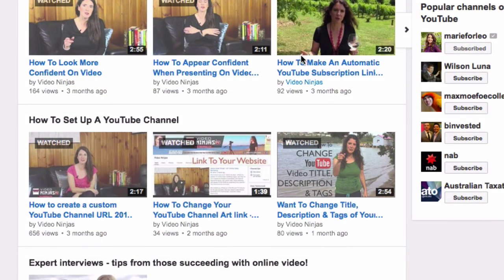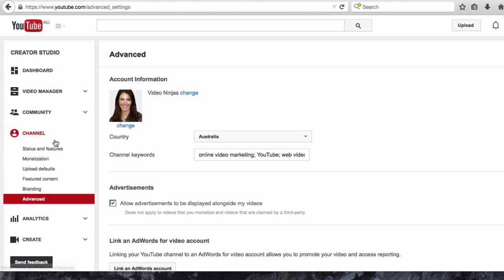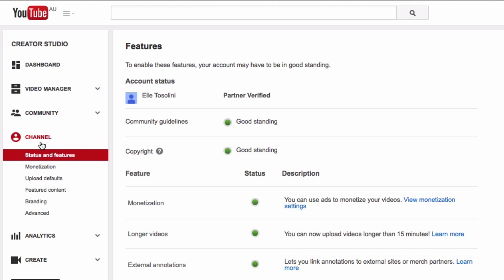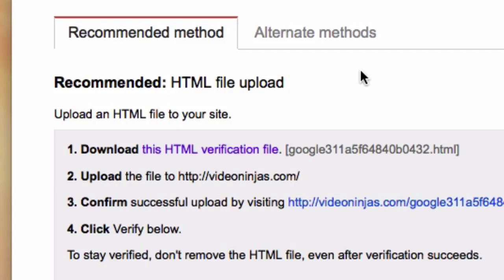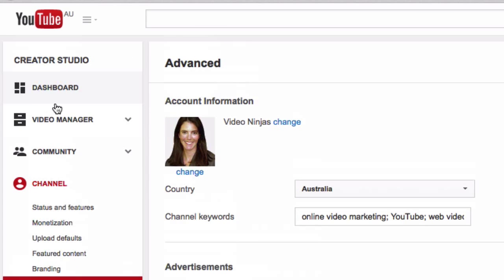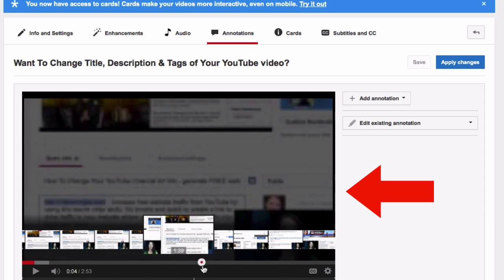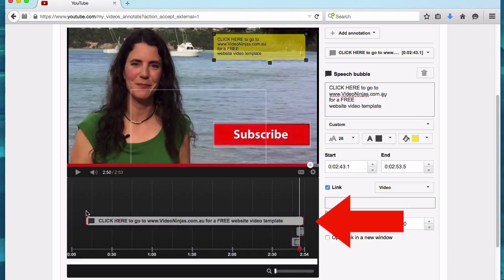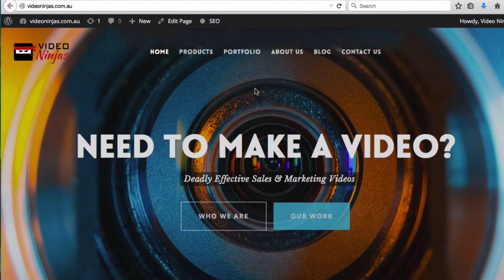YouTube External Link Annotations in 5 Simple Steps! 2015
YouTube External Link In Annotations: How To Add A Video Annotation With an External Link to Your Site

If you want to generate traffic to your website then you must watch this youtube annotations tutorial! In this video Elle shows you how to start using YouTube external links in annotations- ie to link your video to an external website.

When you create YouTube external links from annotations to your website (or whatever URL you want to send your viewers), you can get people off YouTube to a place where you can convert them into leads and buyers.

Elle's on a Video Ninja MISSION to help as many entrepreneurs as possible around the world to transform their business... and their life, with online video.

Elle Tosolini
Video Producer and Video Marketing Strategist
Video Ninjas
- Get a FREE website video TEMPLATE to convert more website traffic into leads and buyers.